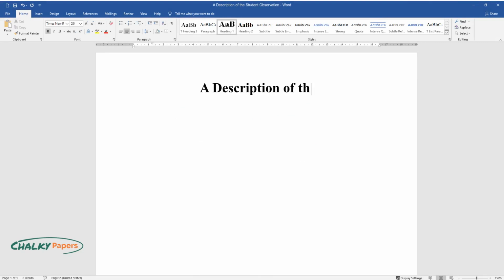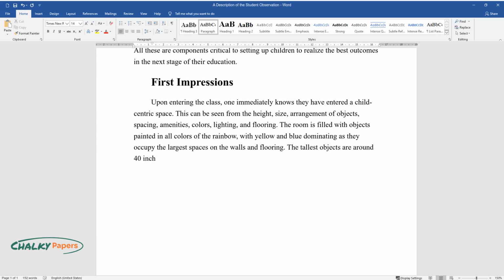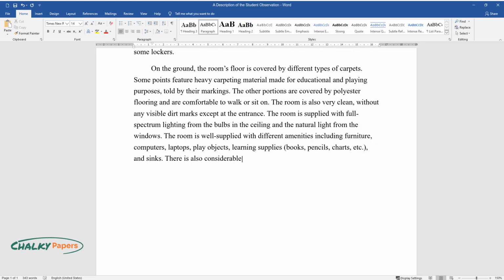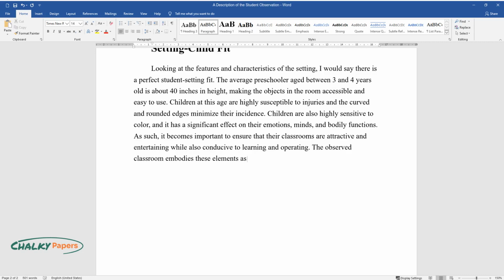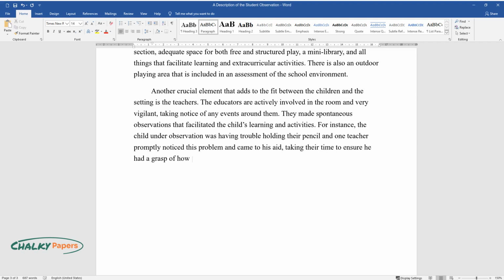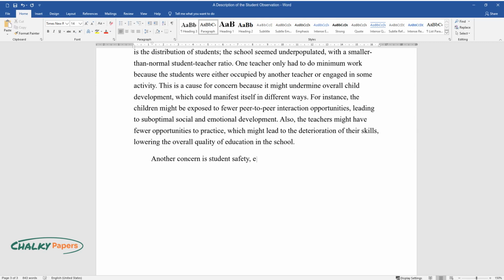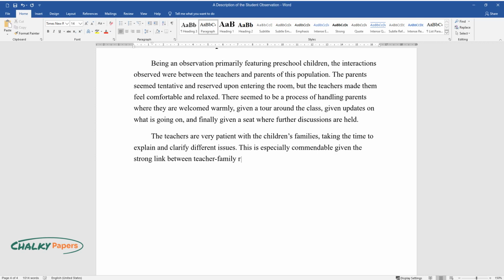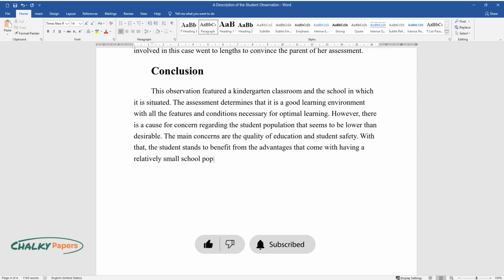A Description of the Student Observation - Essay Example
📝 Essay description: The paper includes a description of the setting, including one’s first impressions, suitability for children, and the school environment and atmosphere.

ℹ️ Subjects: Benefits of Education
ℹ️ Words: 1192
ℹ️ Pages: 4

📚 Reference list:
Karlidag, I. Ö. (2021). Creating Learning Environments in Preschool Classrooms: Perspectives of Pre-Service Preschool Teachers. International Journal of Progressive Education, 17(3), 327-342.